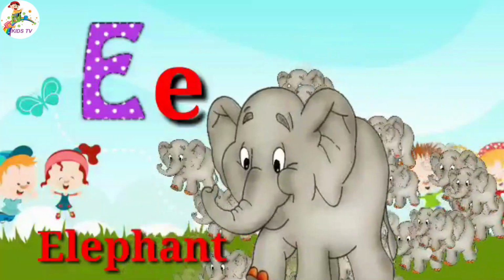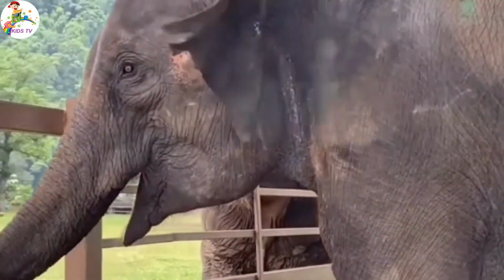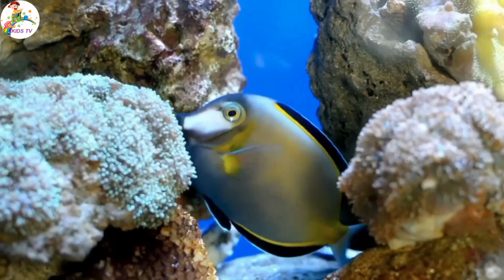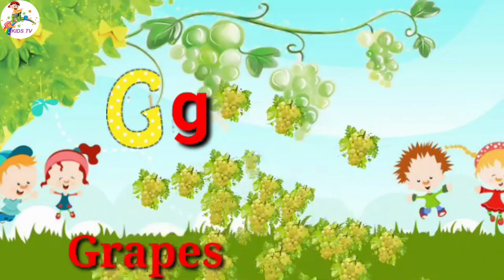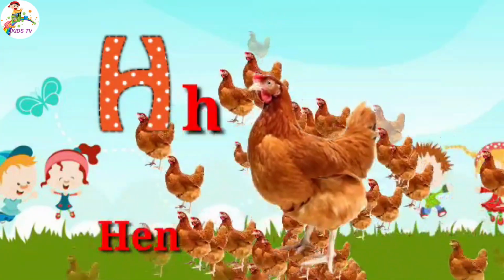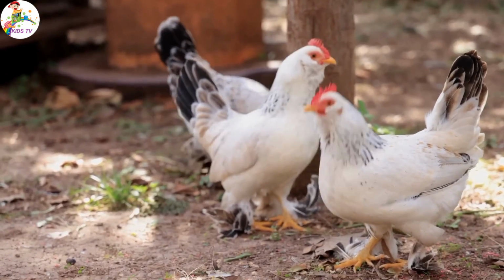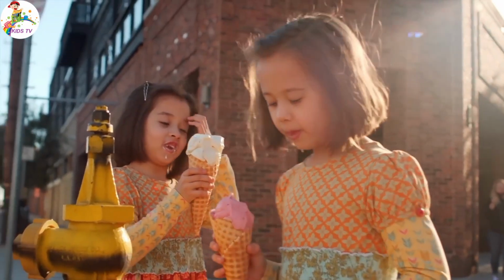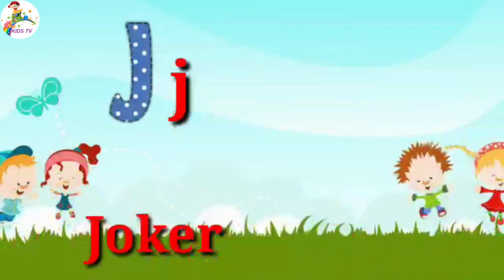A for apple | abcd | phonics song | a for apple b for ball c for cat | alphabet song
Learn English and Urdu alphabets, Numbers,  shapes, &
 colors Urdu Story and poem Animals vegetables and fruits name